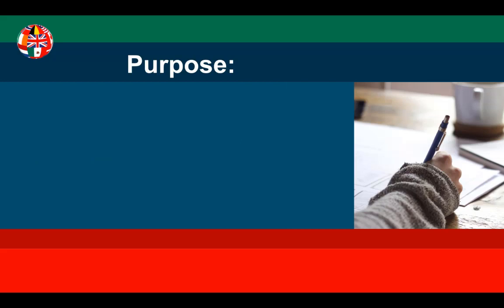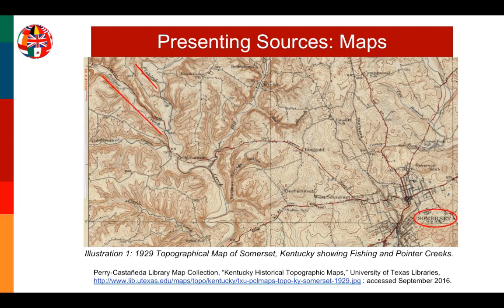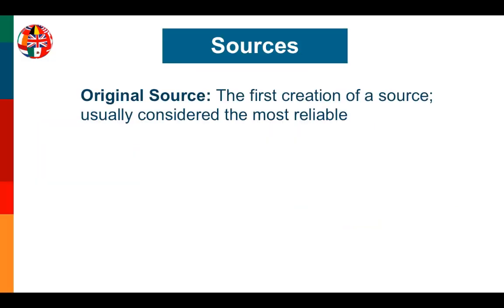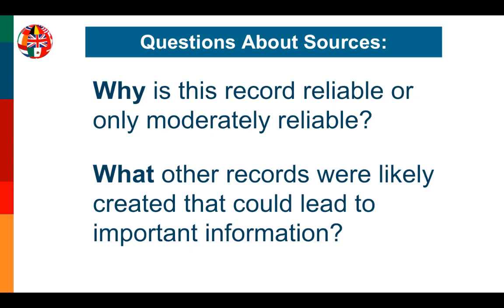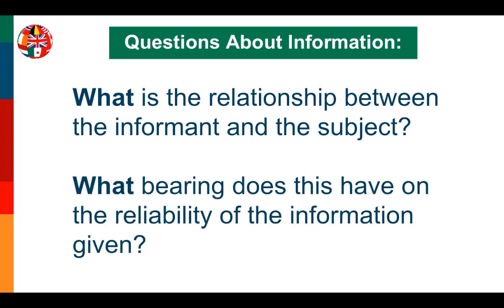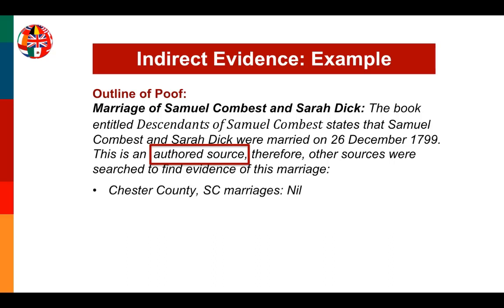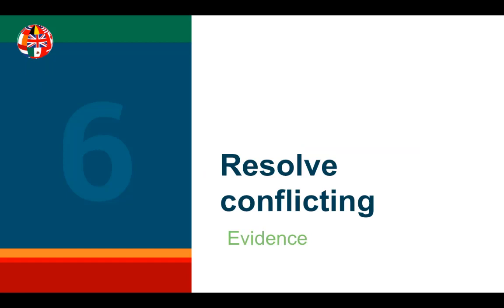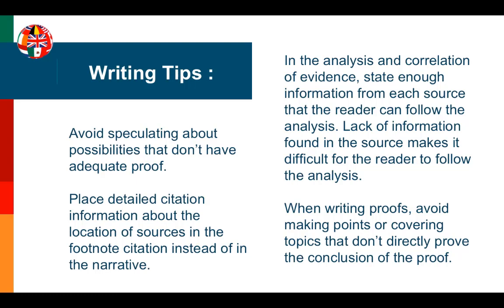Presenting Analysis and Correlation in an ICAPGen Four-Generation Research Report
How do you show your professional genealogical skills in the Four-Generation Research Report? By presenting sound analysis and correlation. See exactly how to do that in this video.

Chapter Markers
01:34  State the reason a source was searched
02:58  Present sources and information
11:29  Evaluate the reliability of the sources and information
25:54  Correlate and compare evidence
33:07  Test the hypothesis and develop a solid conclusion
40:18  Writing tips

**While these proofs are not perfect, they represent samples from passing Four-Generation Research Reports (90% or higher).

This presentation was given by Lisa Stokes, AG®.